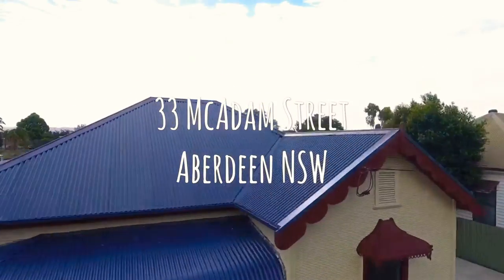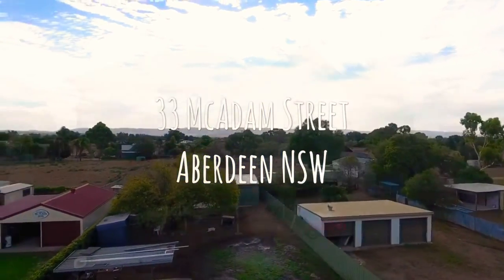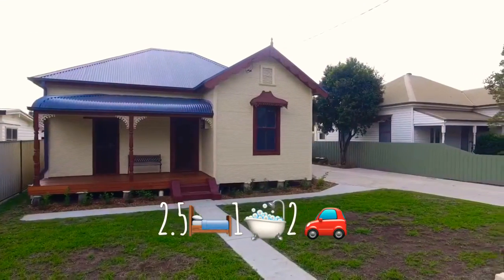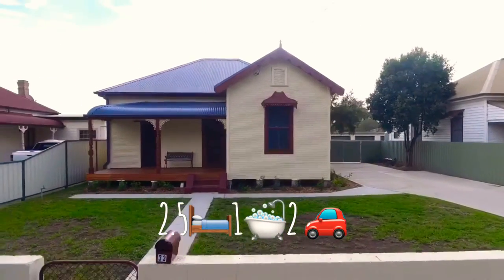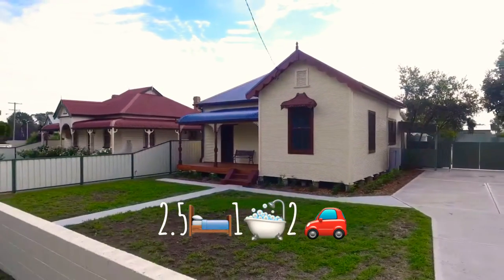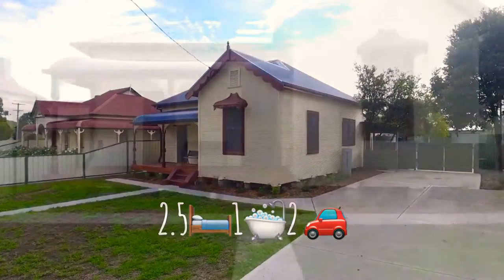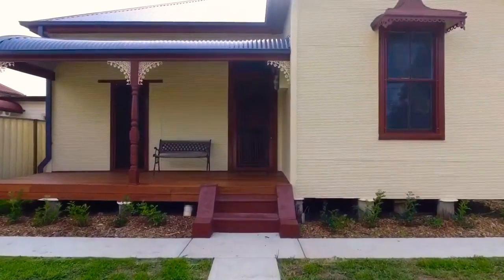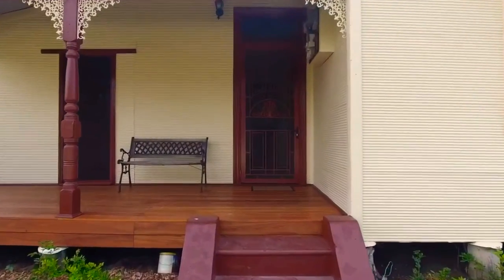33 McAdam Street Aberdeen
Fully renovated old world charm